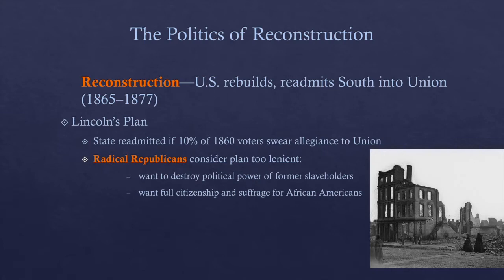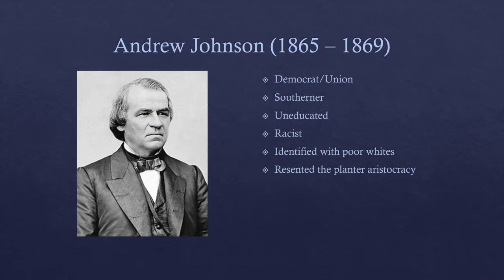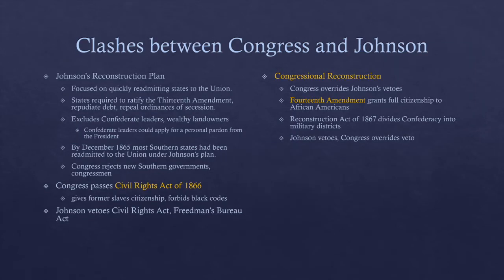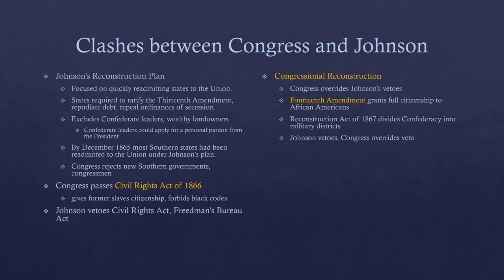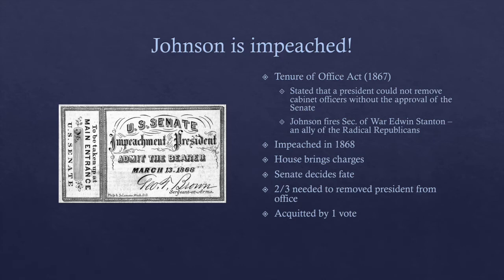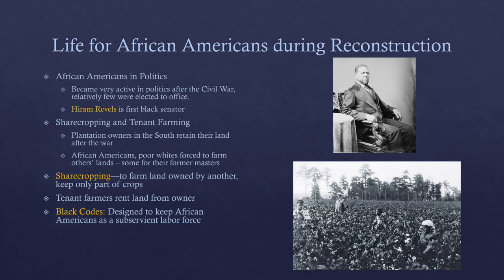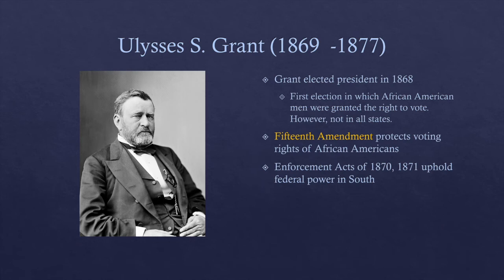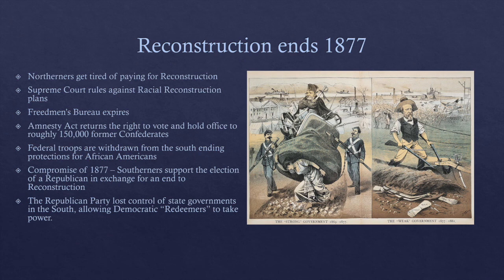Reconstruction: An Overview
A brief overview of Reconstruction (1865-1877)
- Lincoln
- Andrew Johnson
- Radical Republicans
- Freedmen's Bureau
- Thirteenth Amendment
- Fourteenth Amendment
- Fifteenth Amendment
- US Grant